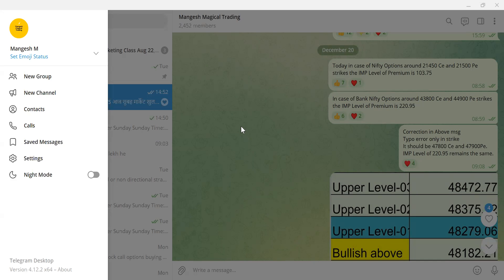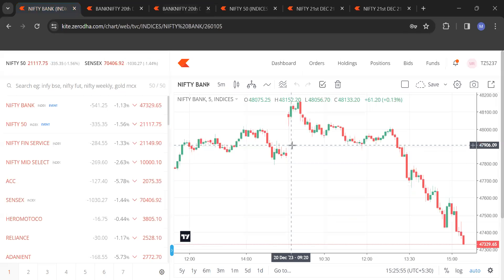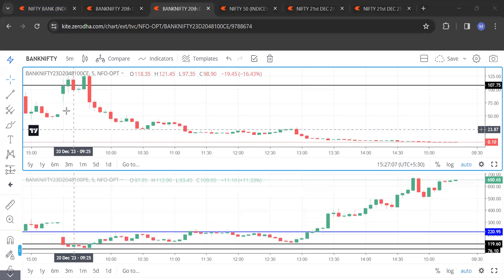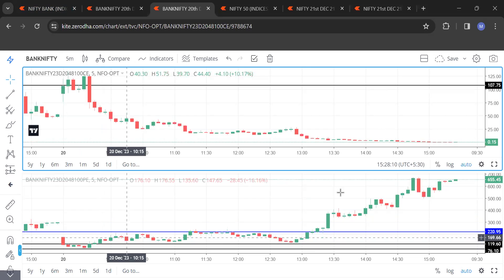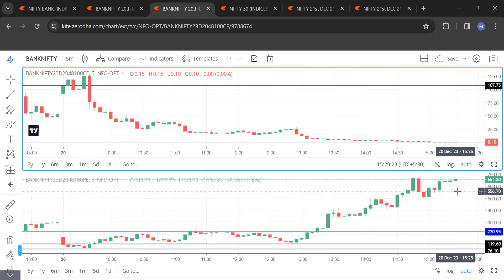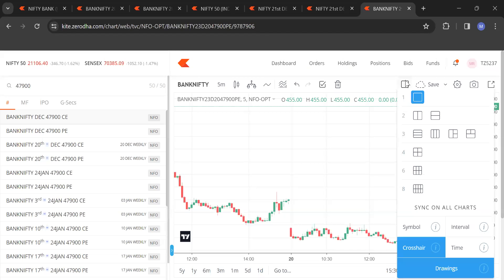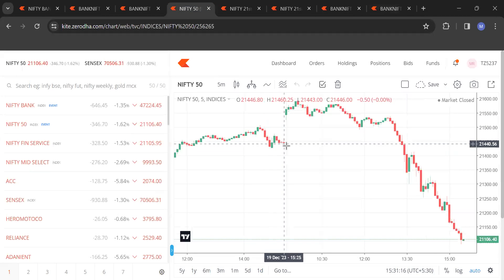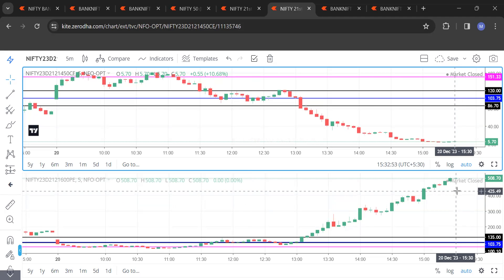Option Buying On Single Premium Price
Option Buying On Single Premium Price Calculation